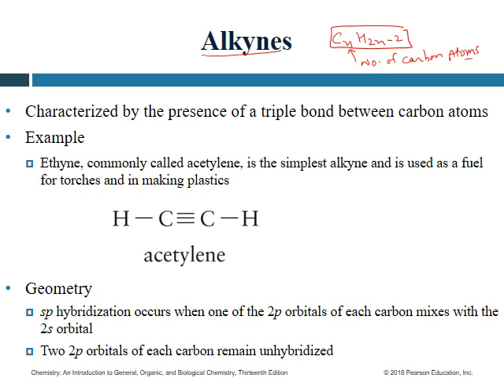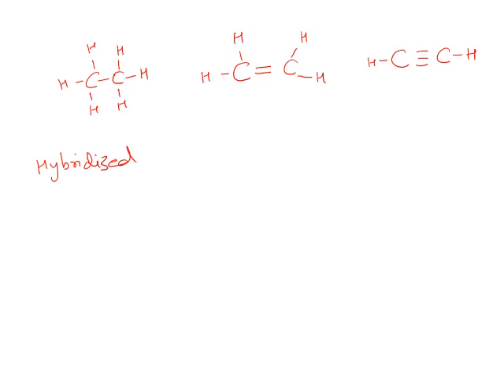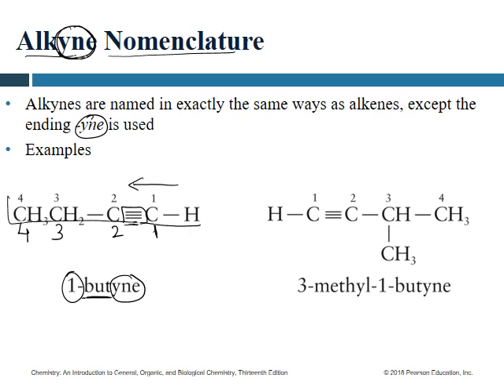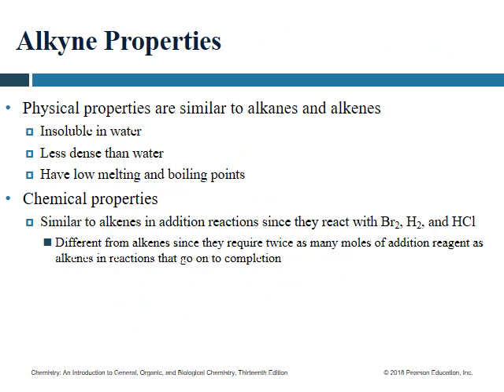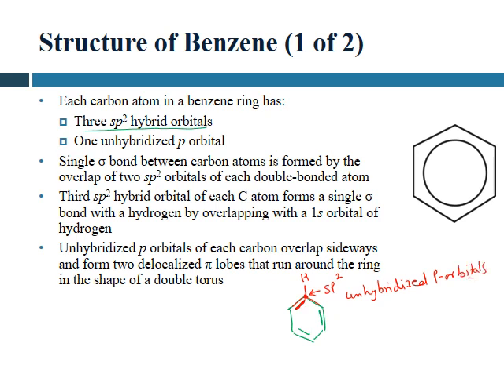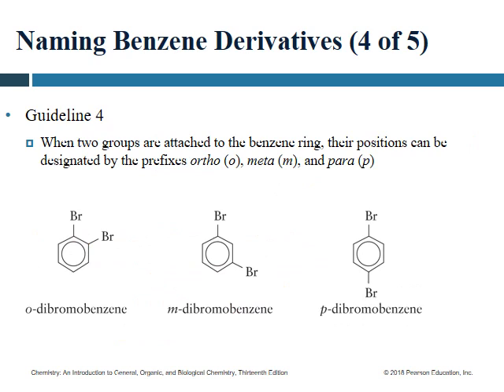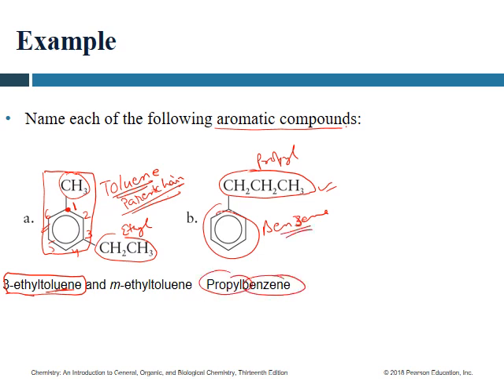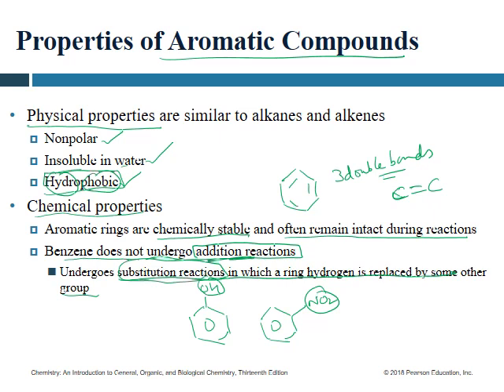Alkyne and Aromatic compounds